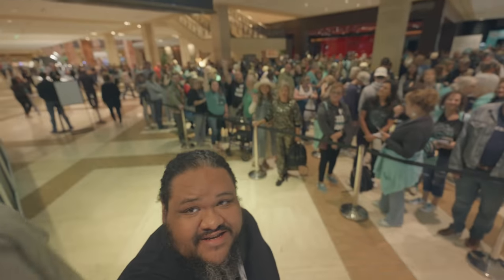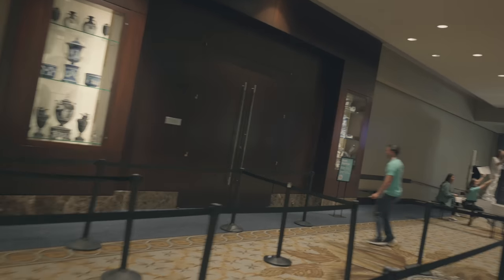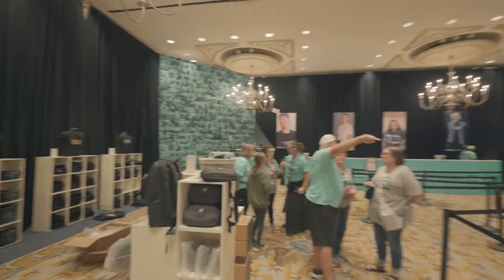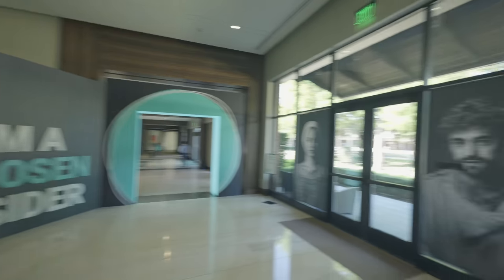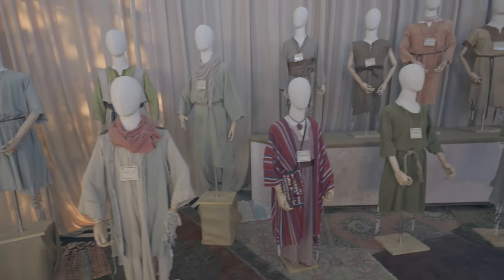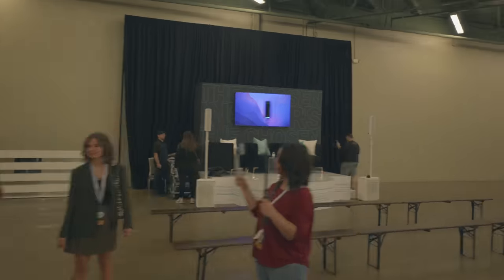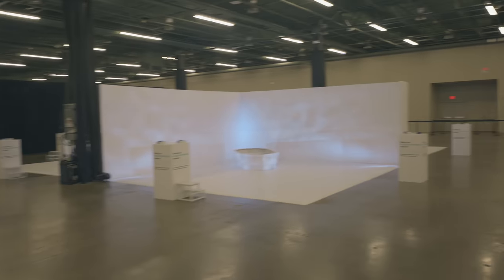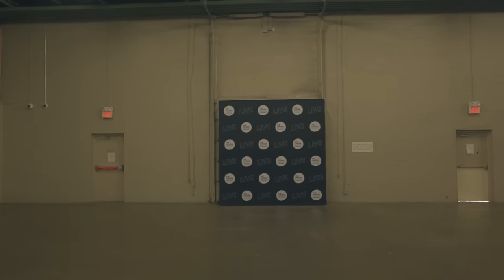Behind the Scenes AT CHOSEN-CON 2023(WALKTHROUGH)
Join me for a walk through of the EPIC EVENT known as The Chosen Insiders conference, or CHOSENCON!